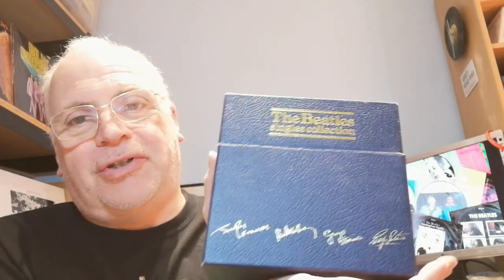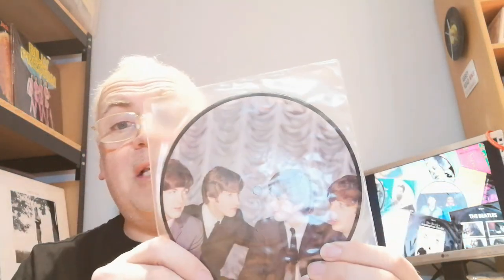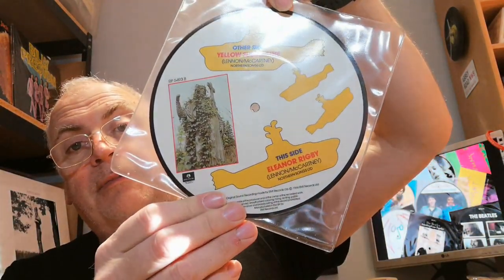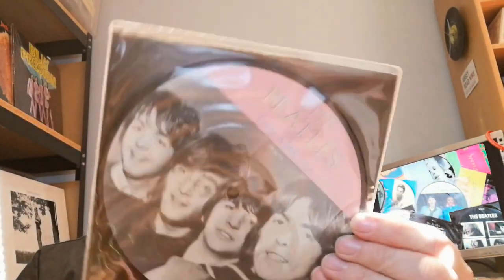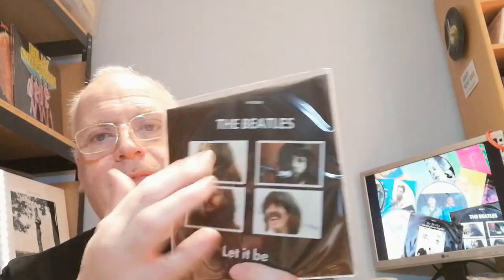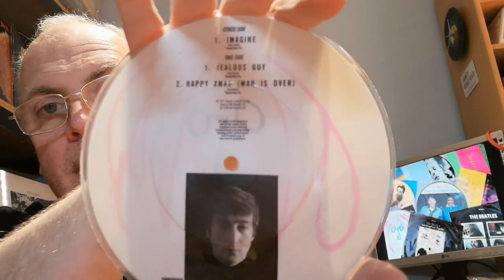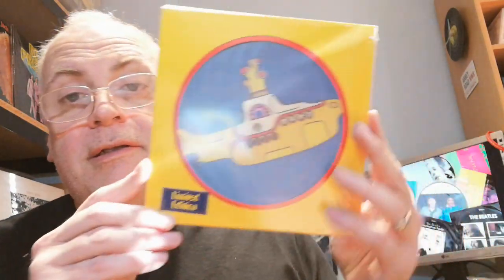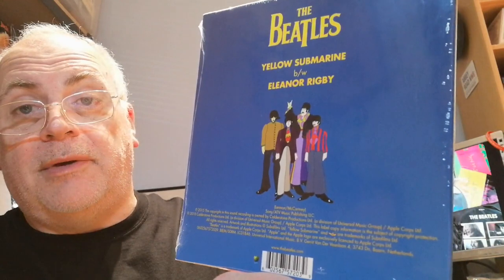The wonderful world of Beatles 7" picture discs with Andrew Brooks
I was drawn to making this video when I came across a box in my collection of 1980's Beatles picture discs, celebrating the 20th anniversary of the singles release. As a result I thought I would take a look at all of The Beatles output on 7" picture disc. Many I had forgotten I even had.
Take a look, how many are you missing, how many am I missing?